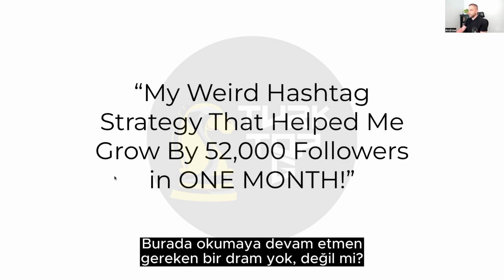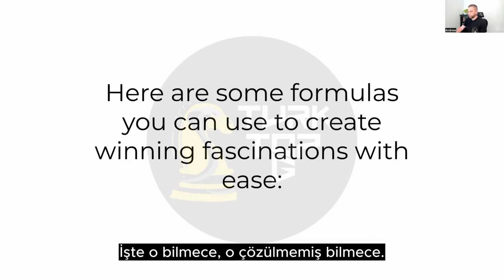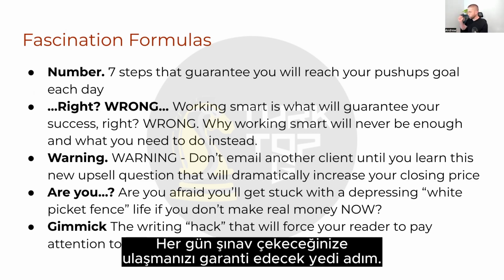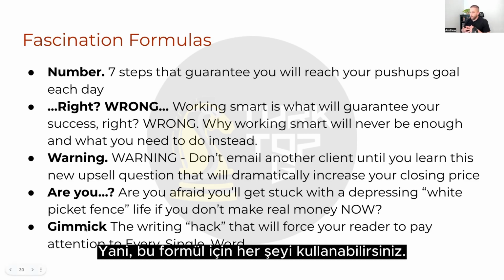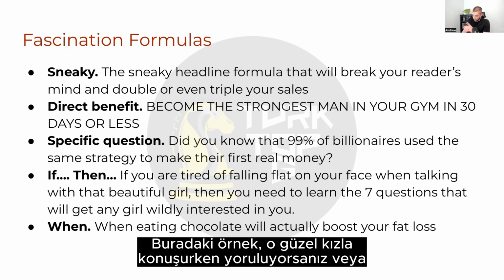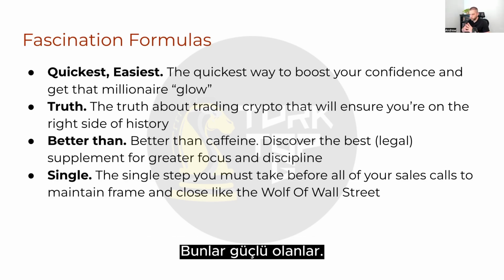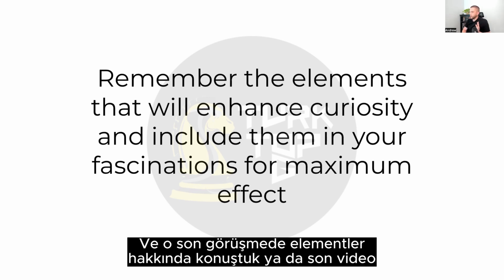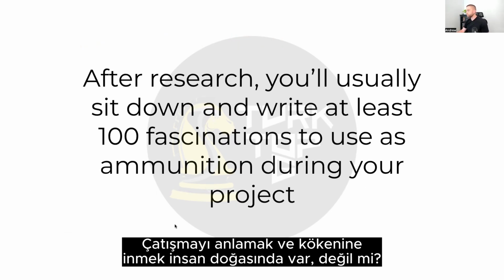46 - Büyüleyici Şeyler Nasıl Yazılır - (Metin Yazarlığı Kursu)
Büyüleyici yazılar yazmak, hedef kitlenizin dikkatini çekmenin ve onları harekete geçirmenin anahtarıdır.

Bu videoda, büyüleyici içerikler yazmanın yollarını öğreneceksiniz. Bu videoda şunları ele alacağız:

* **Büyüleyici Yazının Önemi:** Büyüleyici yazının metin yazarlığı için neden önemli olduğunu anlamak.
* **Büyüleyici Yazı Teknikleri:** Hedef kitlenizi büyüleyen içerikler yazmak için teknikler.
* **Büyüleyici Başlıklar ve Girişler:** Dikkat çekici başlıklar ve ilgi çekici girişler yazmak.
* **İkna Edici Hikayeler Anlatmak:** İzleyicilerinizle bağlantı kuran ve onları harekete geçiren hikayeler anlatmak.
* **Büyüleyici Yazının Artıları ve Eksileri:** Büyüleyici yazının avantajlarını ve dezavantajlarını anlamak.

Ayrıca, yaygın hataları ve sektör uzmanlarından ipuçları ve tavsiyeler paylaşacağız. Bu dersi tamamladıktan sonra, hedef kitlenizi büyüleyen ve onları harekete geçiren büyüleyici içerikler yazabileceksiniz.

İster büyüleyici içerikler yazma konusunda yeni başlayan biri olun, ister yazma becerilerinizi geliştirmek isteyen deneyimli bir metin yazarı olun, bu video size yol haritasını sağlayacaktır. Bu fırsatı değerlendirin ve bugün büyüleyici içerikler yazmaya başlayın!